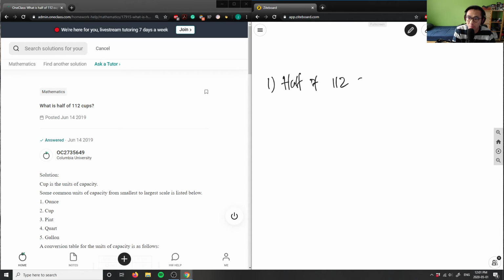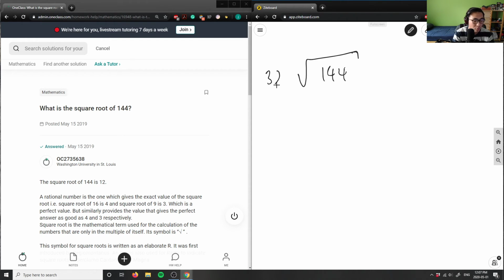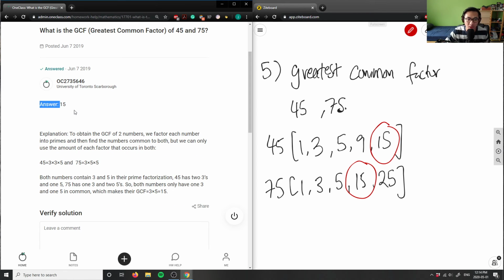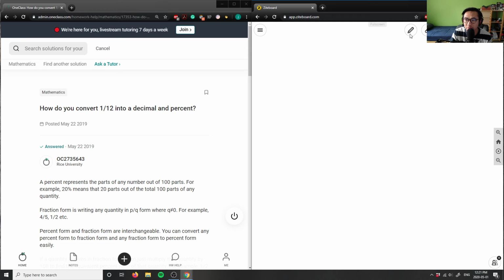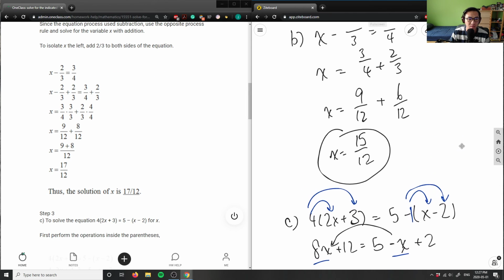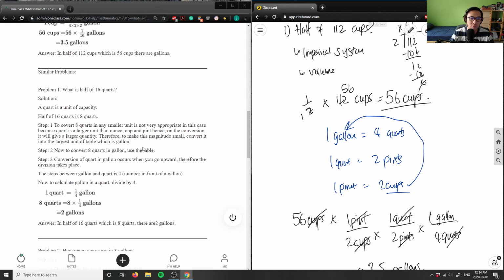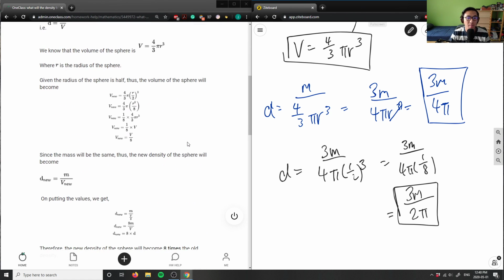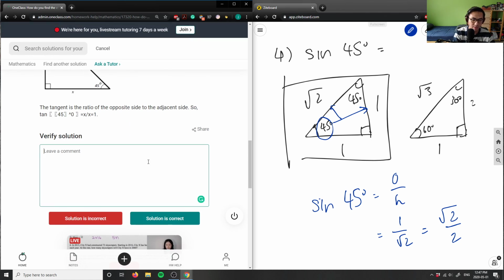Q&A with Joey - Popular Math Questions